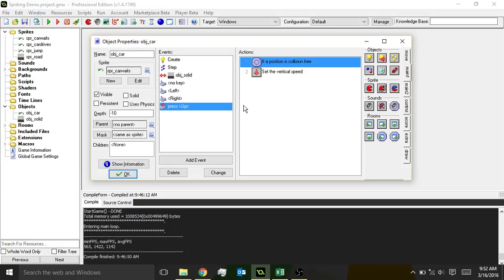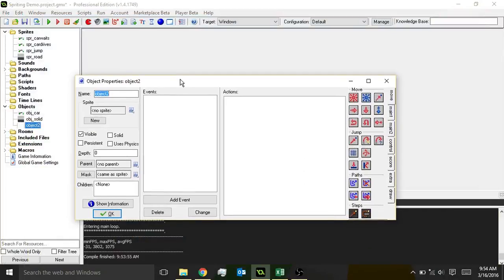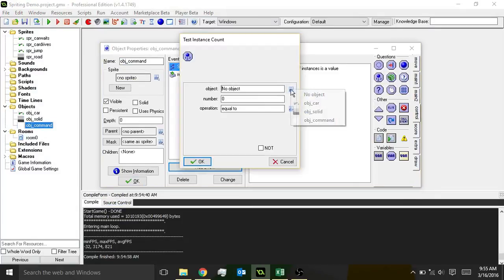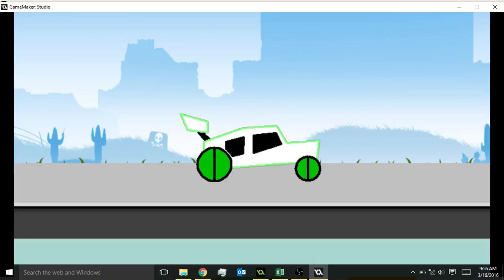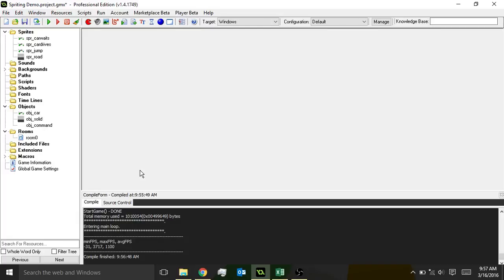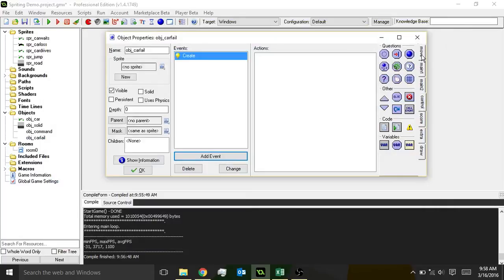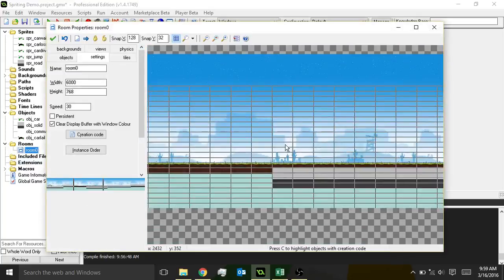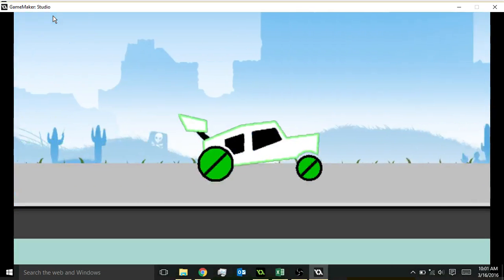Class 6b - Letting the player lose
Here is how to let the player lose, run an animation for failing, then restart the room.